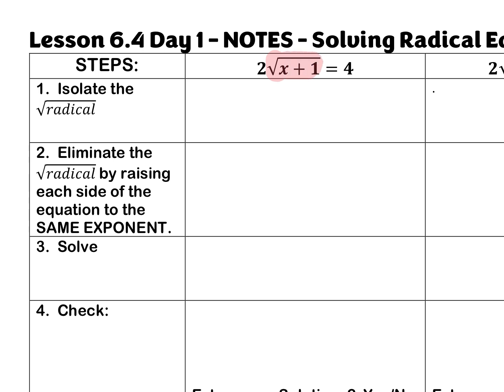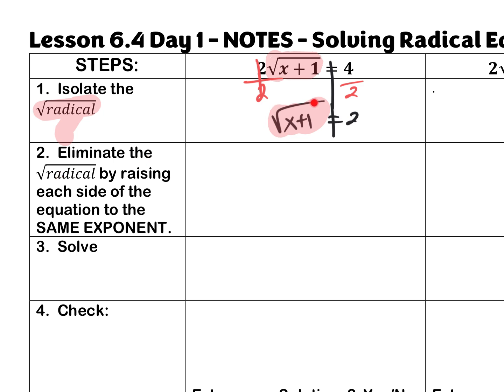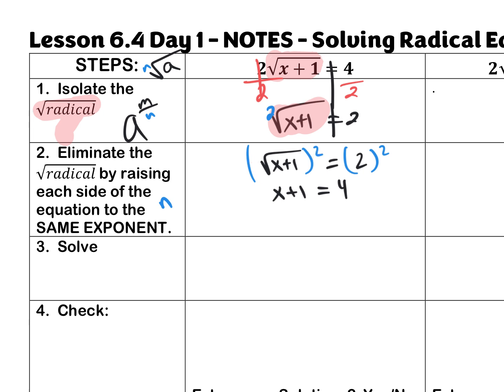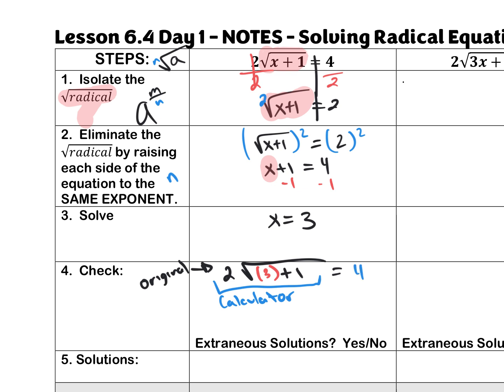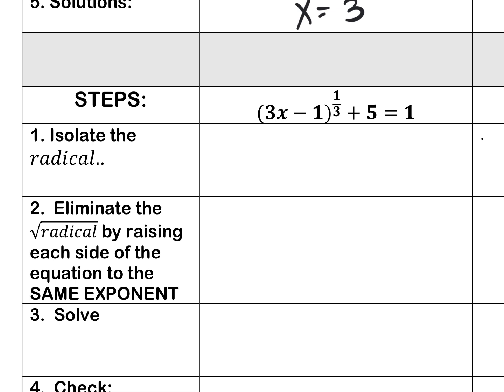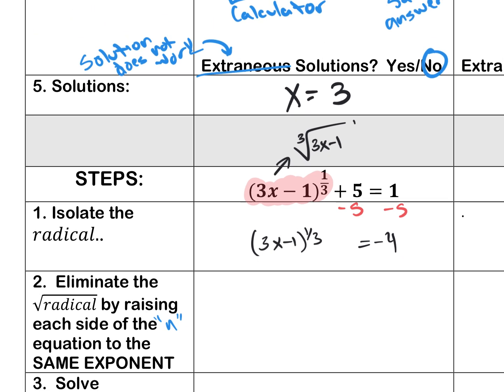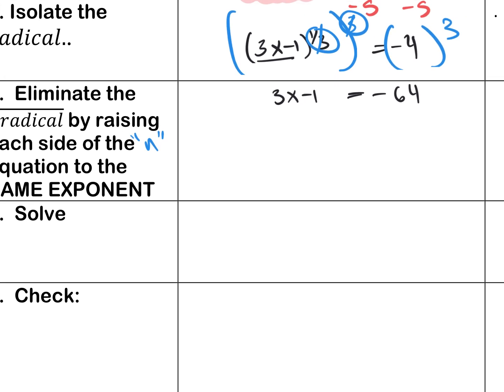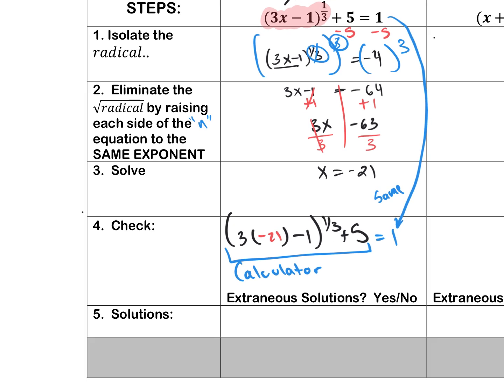6 4 1 Notes